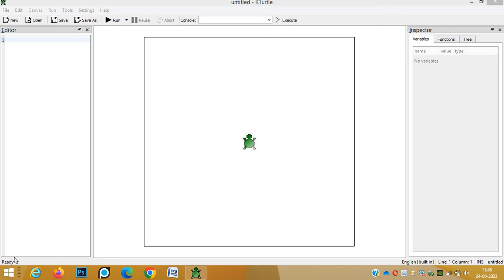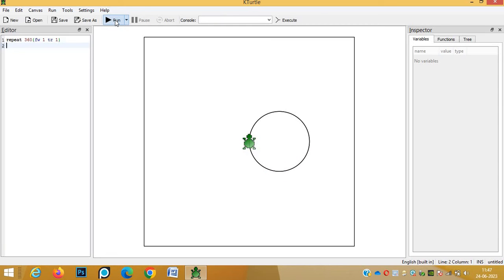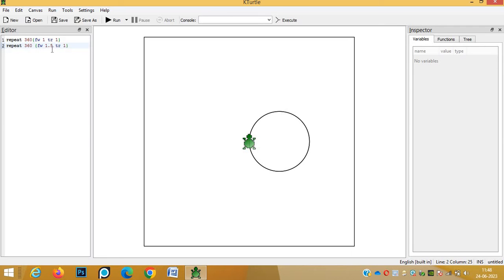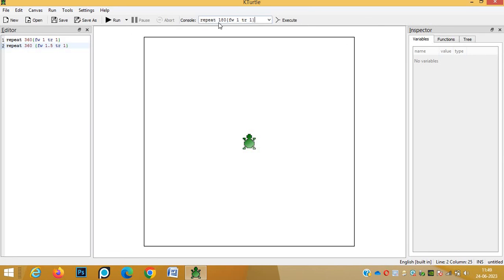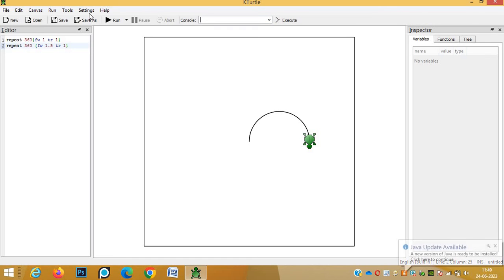Drawing of circle and semicircle on Kturtle | kturtle Tutorial